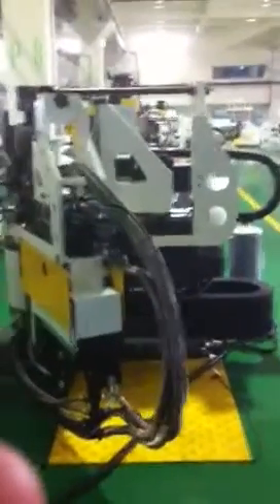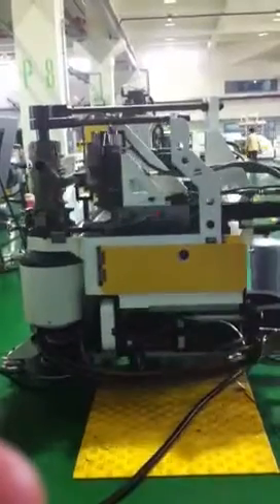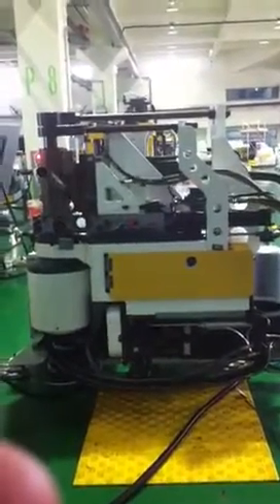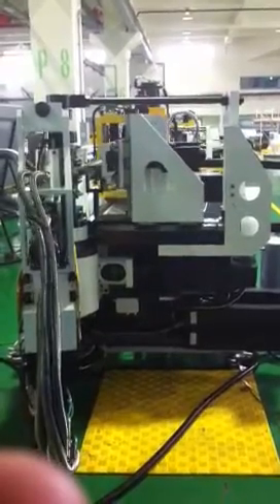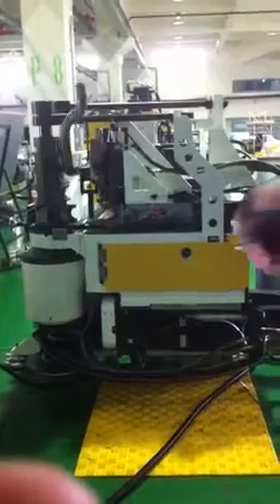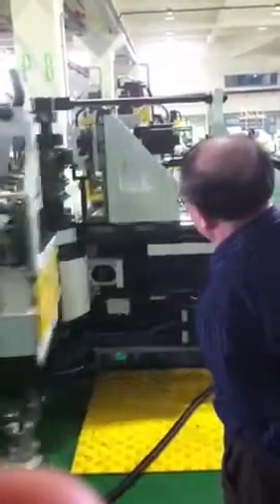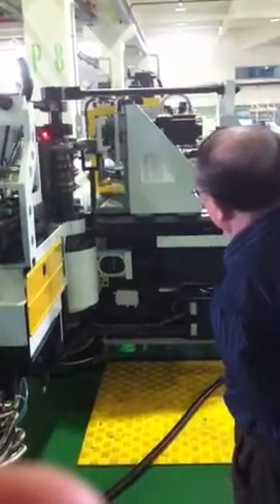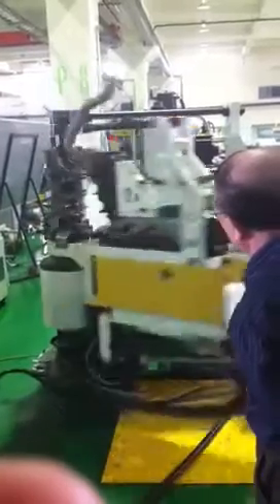SOCO All electric SB 80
CNC tube bending machine